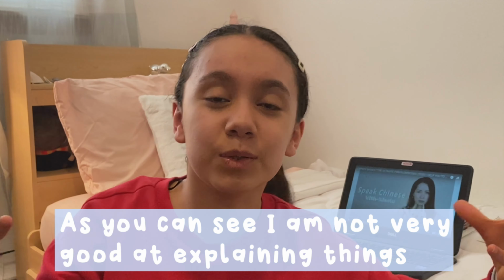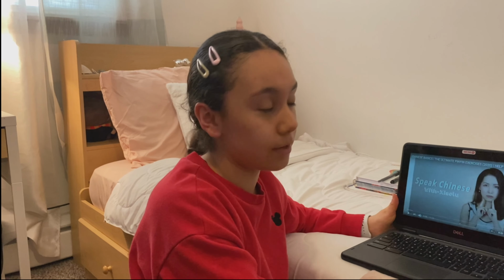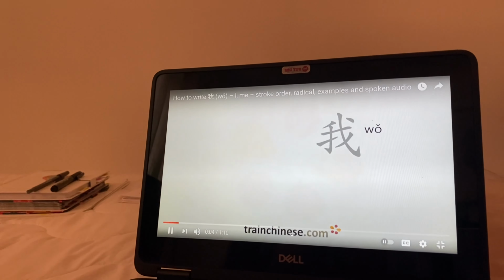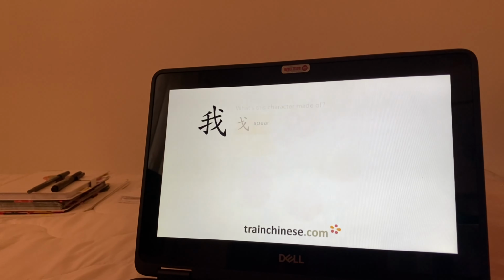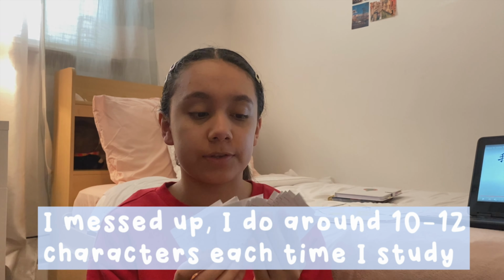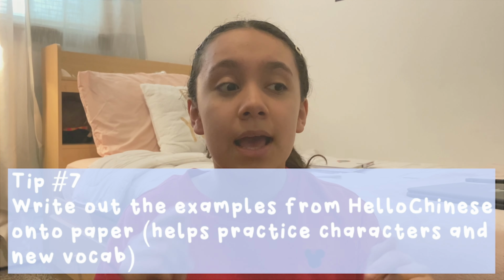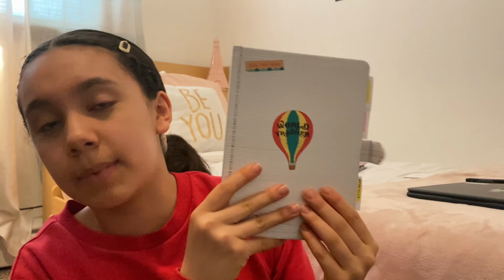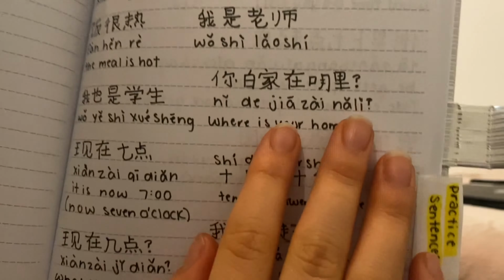HOW I SELF-STUDY CHINESE 🇨🇳| Study Chinese With Me | Beginner Tips for Chinese Learners!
Beginner tips for studying Chinese + Study Chinese with Me!!! My daily Chinese language learning studying routine

Hello my friends!!! Welcome to my channel, so in today’s video I will be doing a Study Chinese with me (my daily Chinese language study routine) and also I will be giving you guys some beginner tips that have helped me sooooooo much in my Chinese language studying routine! This Chinese language studying routine video will include the YouTube channels that I use for studying Chinese characters and Pinyin but also other things that I use for studying Chinese! Also, in this Chinese language studying routine I will show you guys some of my tricks to being able to learn Chinese faster so don’t miss out! I decided to to this Chinese study with me because I wanted to show you guys my daily Chinese studying routine just in case if some of you guys are also studying mandarin or are wanting to start Chinese as well!!

Thank you guys for all of your support and love!!!

Links to The YouTube Channels I Use!!!

Apps that I used:

HelloChinese

0:00 Intro
0:45 Pronounciation
4:15 Characters
6:05 My Method to Learning Characters
9:05 *unique* way I learn Chinese vocab
11:40 App I use for Chinese
14:40 Bye Bye!!